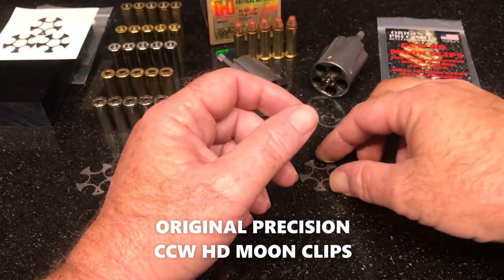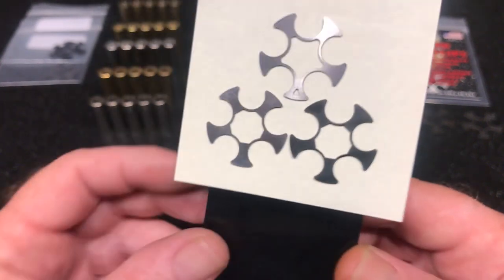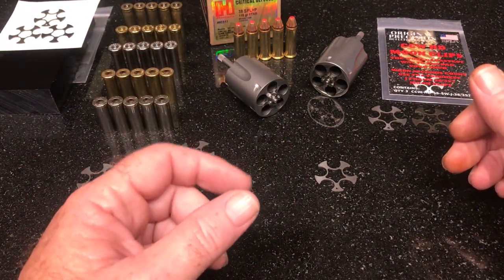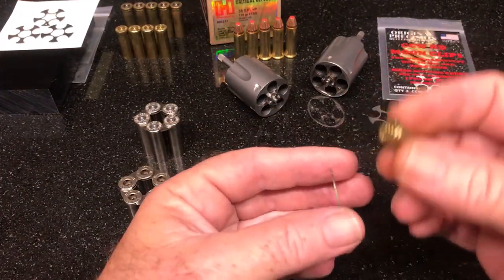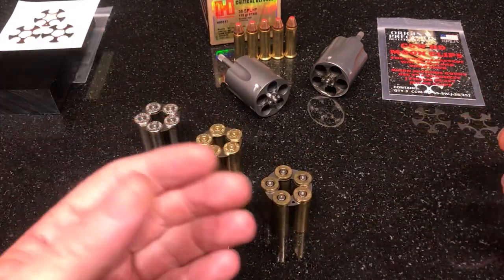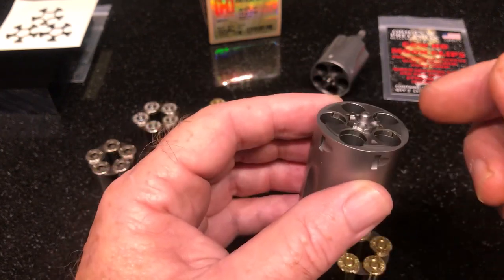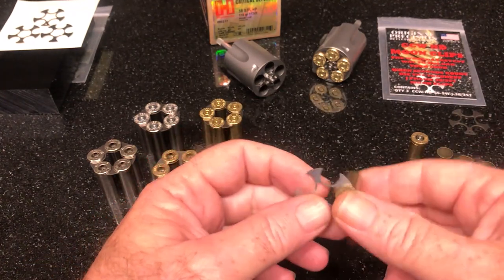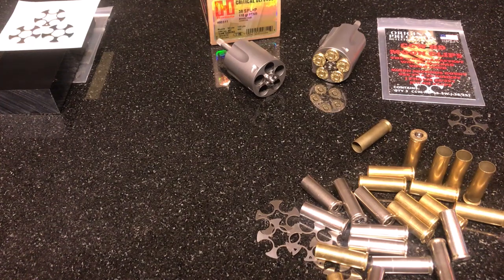S&W J FRAME CCW HD MOON CLIPS 38 357 5 SHOT CONCEALED CARRY MOONCLIPS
ORIGINAL PRECISION CCW HD Moon Clips for S&W Revolvers.  Setting the standard for premium quality J Frame Moon Clips.

Toughest 38/357 moon clips for your S&W J Frame. Premium quality Heat Treated .025 Stainless.  Engineered for Concealed Carry or general use.  Perfect upgrade for your S&W 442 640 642 Pro Series and any other 38/357 J Frame Conversion.  Works with them all.  Moonclips are not just for competition anymore.

Moonclips and Moon Clip Conversions